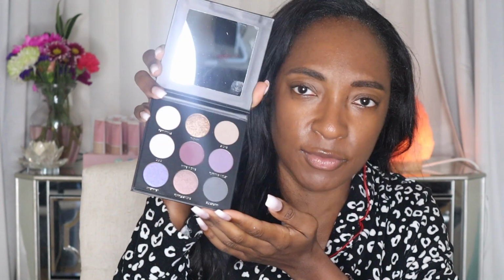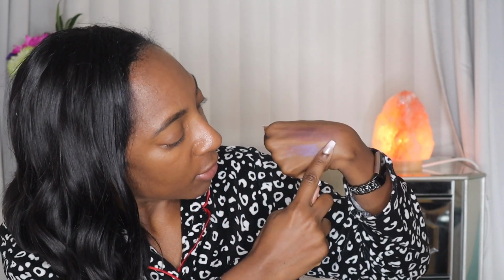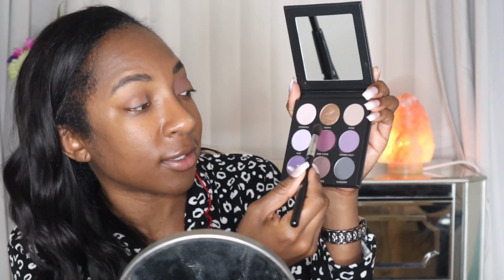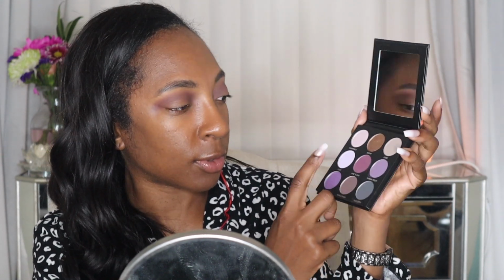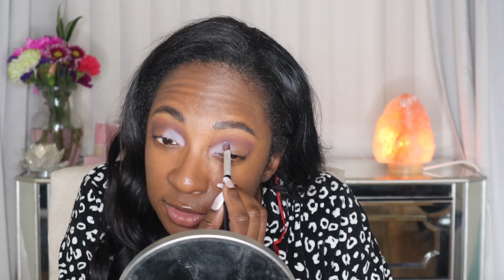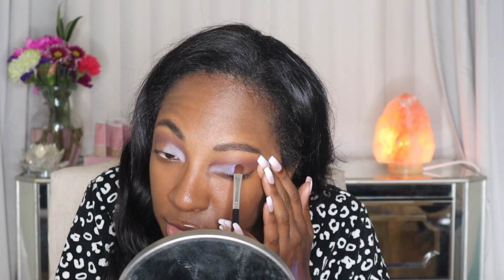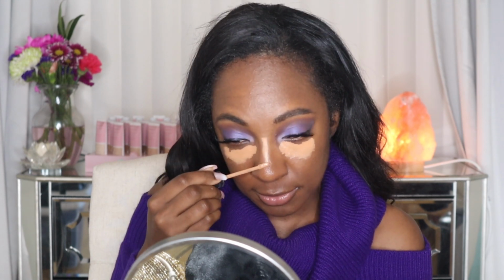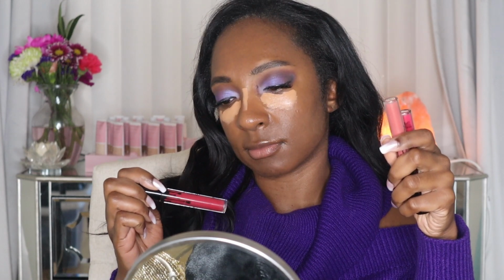FINALLY TRYING Kylie COSMETICS | KYLIE COSMETICS REVIEW 2020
Sephora Sales

Sephora Rewards

Join Octoly to receive FREE beauty products to review on your Instagram or Youtube Channel

Youtubers and Bloggers Make money from linking your favorite products here-

♥On Me: ♥

♥Products Mentioned: ♥

Kylie Cosmetics

Videos Mentioned-

3. A Kylie Cosmetics HATER Tries Kylie Cosmetics for the FIRST TIME?! I'LL NEVER BE ON THE PR LIST

Nikki